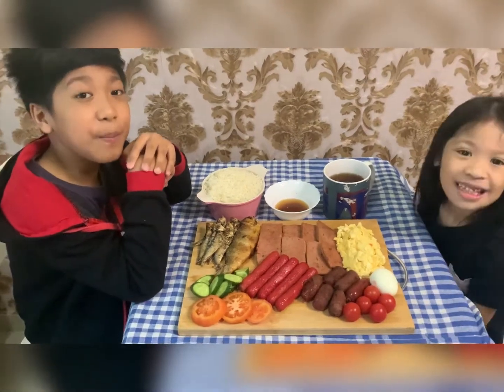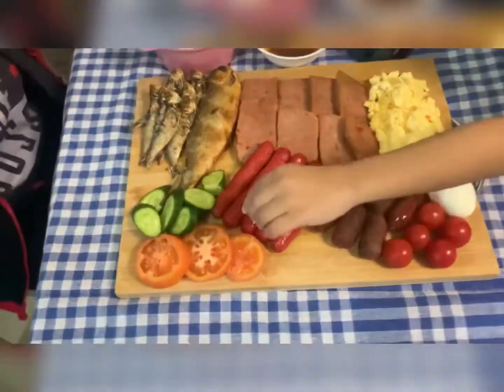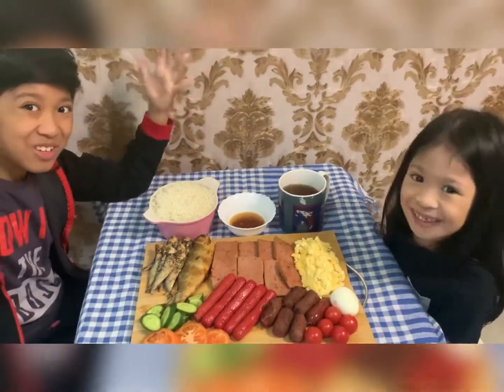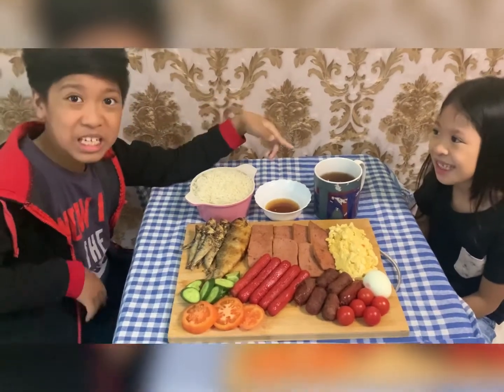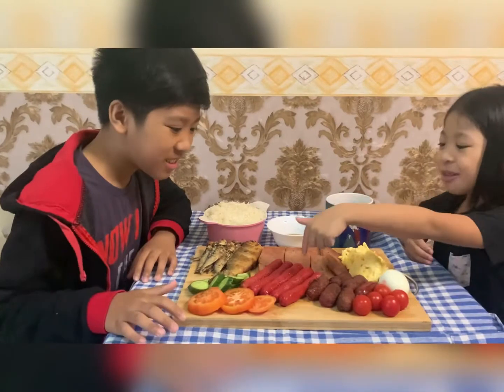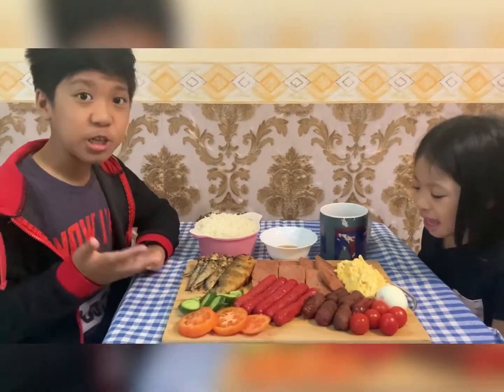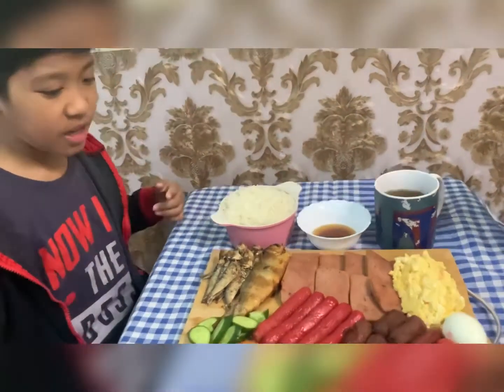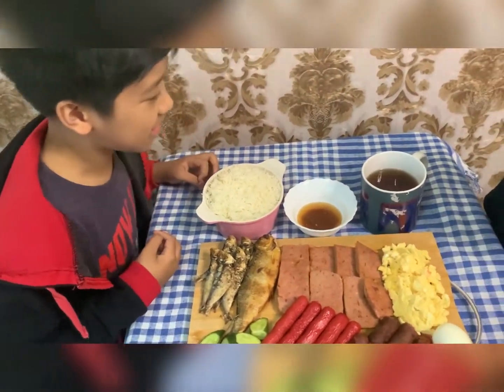Filipino Breakfast Ideas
Not sure if this is healthy breakfast for you but just sharing a BREAKFAST IDEAS 😂 combination of english and filipino breakfast inspiration.